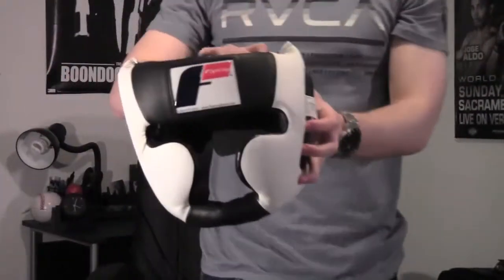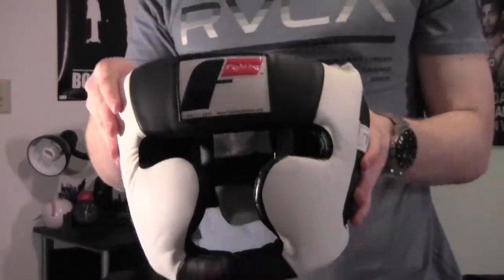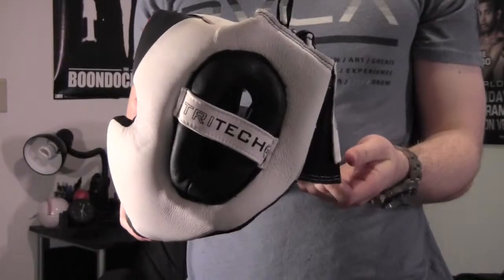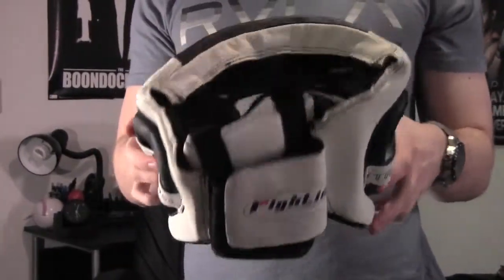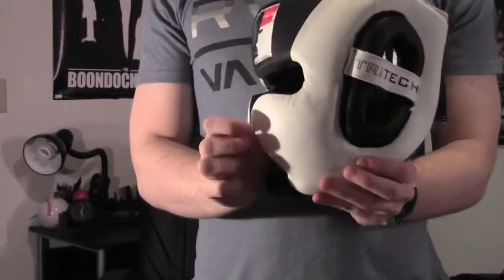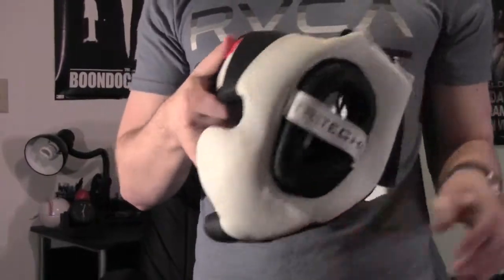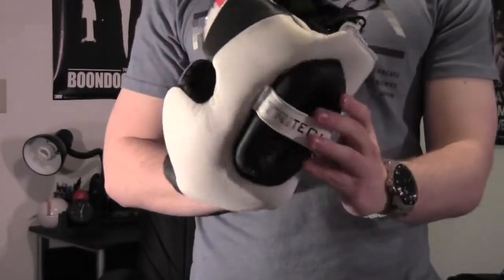FIGHTING SPORTS HEADGEAR FIRST IMPRESSIONS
My first impressions of my new headgear!